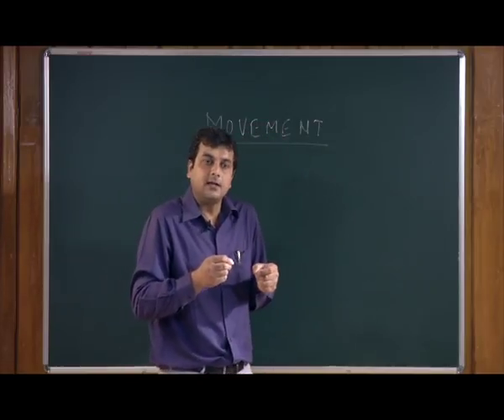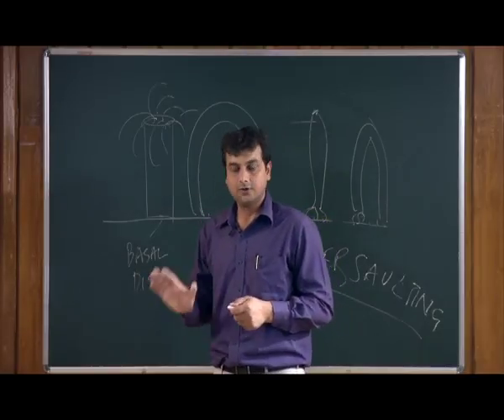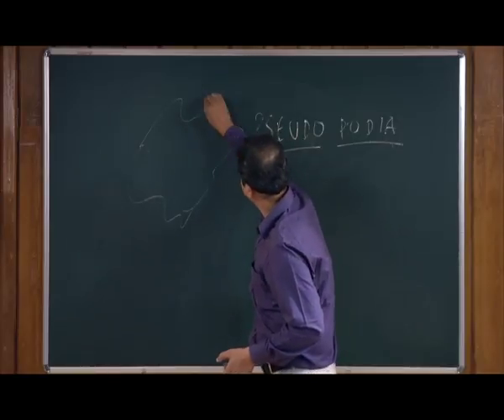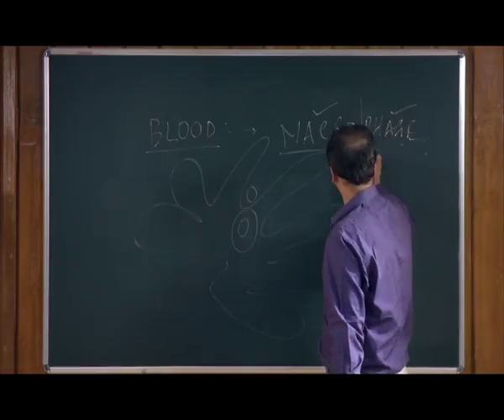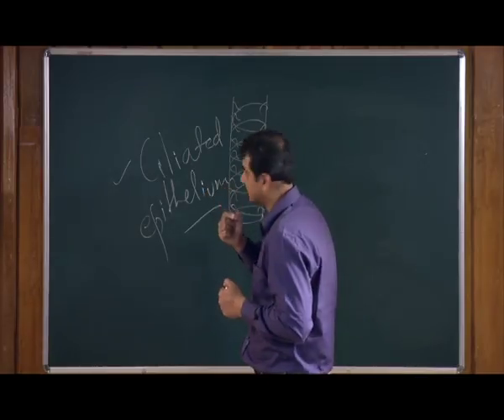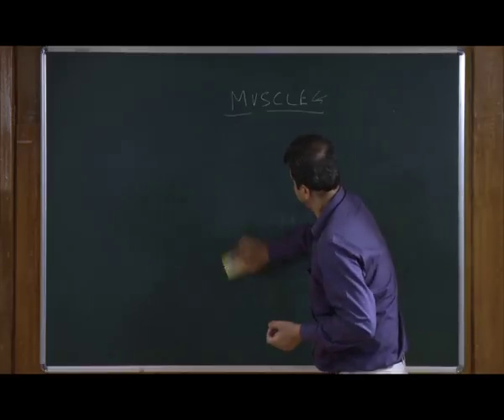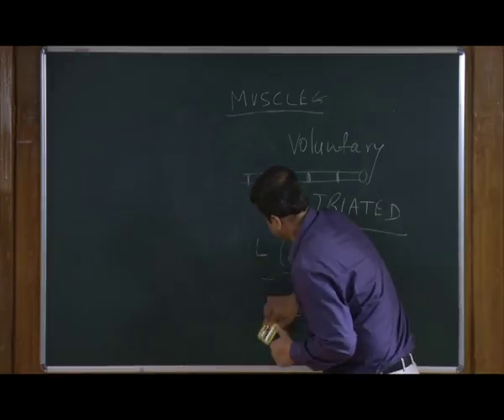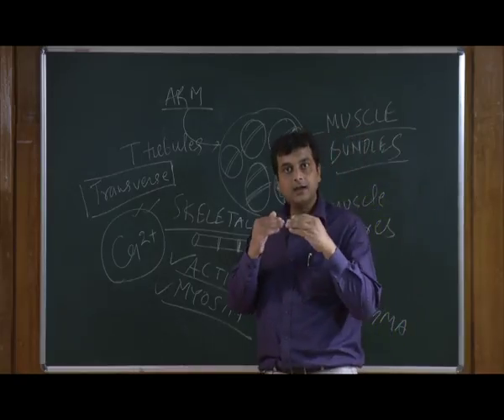Human Physiology:Locomotion and Movement - 1 (CH19)